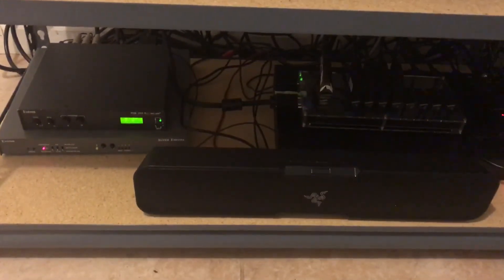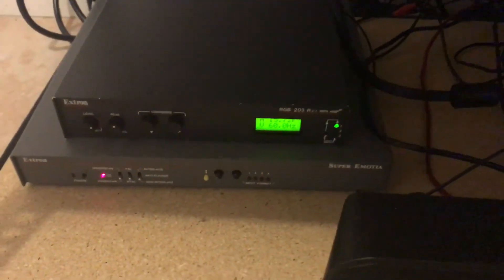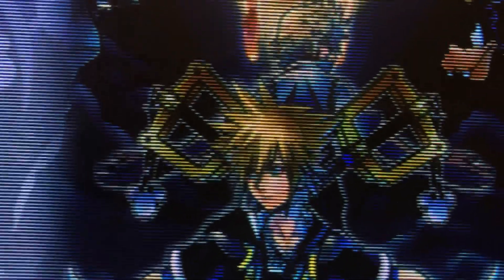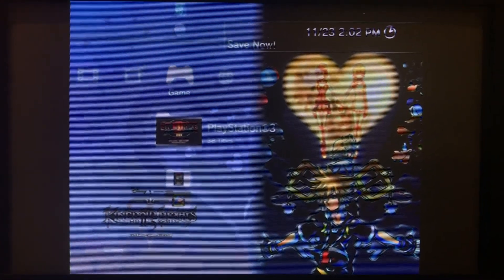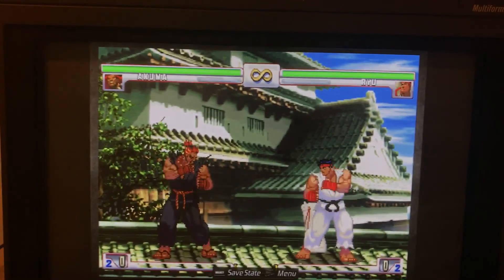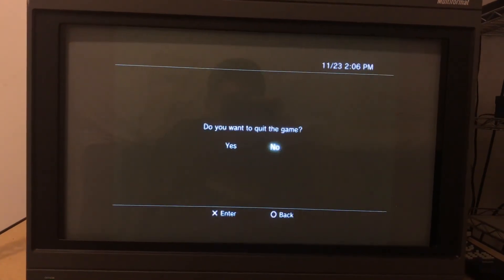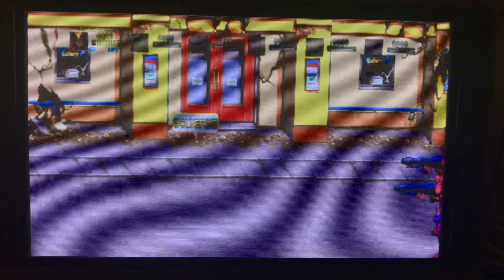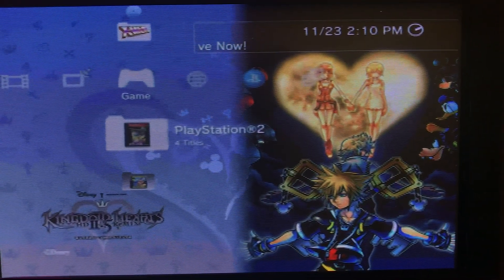Downscaling Series Episode 2: Extron Super Emotia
In this video, I'll be covering the way I convert my 480p image to 240p using the Extron Super Emotia.